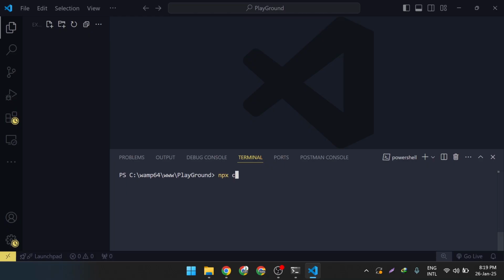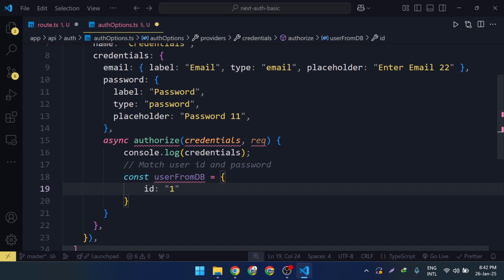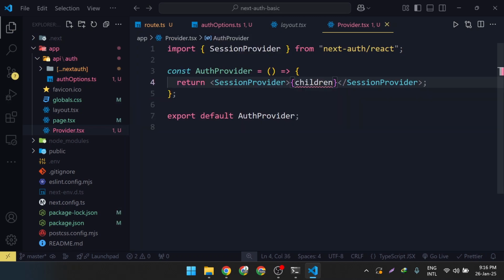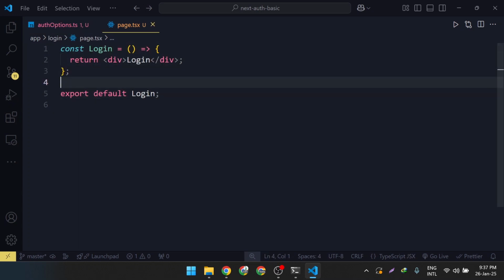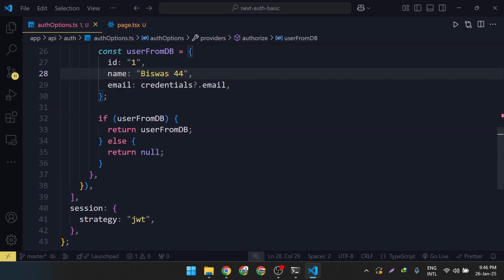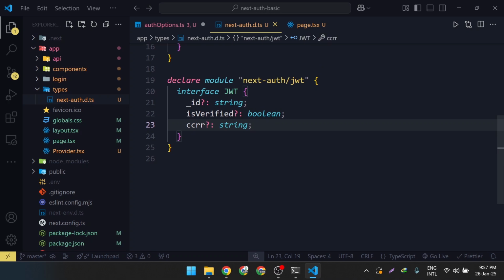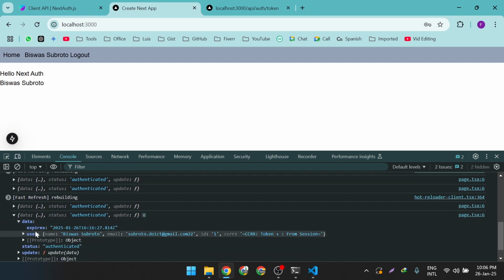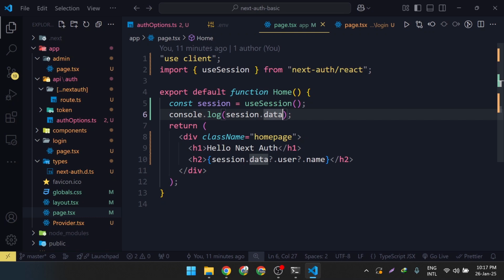Can NextAuth REALLY Protect Your Next js App in Just 51 Minutes?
Supercharge your Next.js applications with secure authentication! In this comprehensive 52-minute tutorial, you'll learn everything you need to implement NextAuth.js from scratch in 2025.

Whether you're building a new project or adding authentication to an existing one, this guide covers all the essential steps:
- Setting up NextAuth.js with various providers (Google, GitHub, credentials)
- Protecting routes and pages
- Managing user sessions
- Customizing sign-in/sign-up flows
- Handling database integration (e.g., Prisma, MongoDB)

By the end of this video, you'll have a fully functional and secure authentication system in your Next.js application. Perfect for developers looking to master Next.js security!

Chapters:
0:00 Introduction to NextAuth.js
2:35 Installation & Setup
7:10 Configuring Providers (Google, GitHub)
15:00 Credentials Provider & Database
28:40 Protecting Routes
35:20 Session Management
42:00 Custom Callbacks & Adapters
48:50 Deployment Considerations
51:00 Conclusion & Next Steps